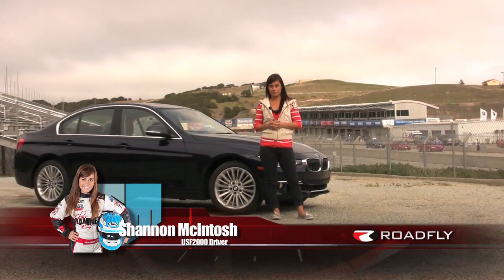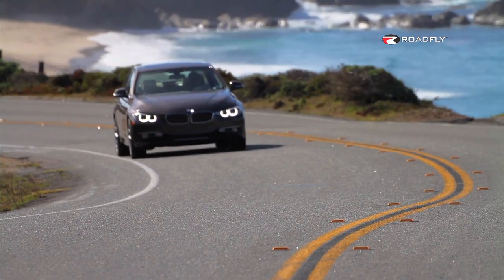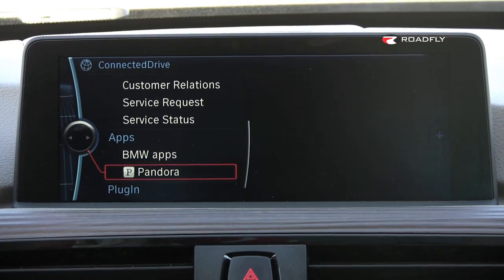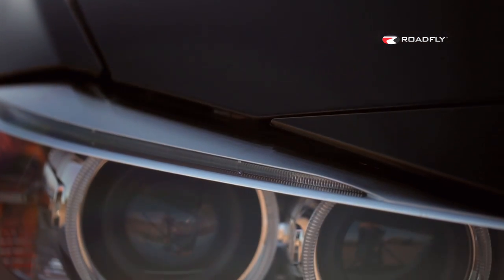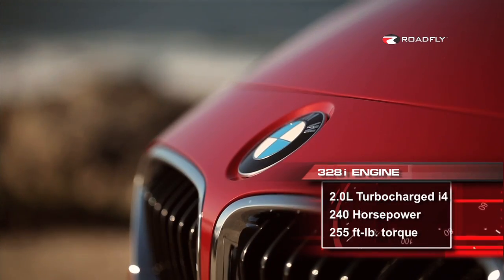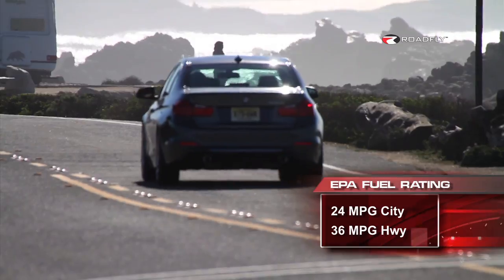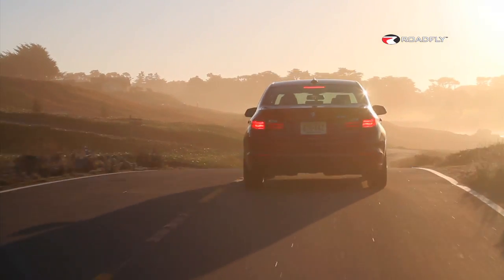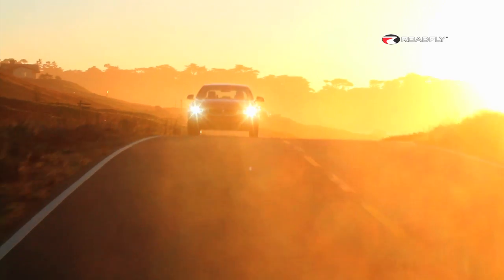BMW 328i and 335i 3 Series Sedan 2012 Test Drive & Car Review - RoadflyTV with Shannon McIntosh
Roadfly host and USF2000 driver Shannon McIntosh recently had the opportunity to test drive the all new 2012 BMW 3 Series sedan Laguna Seca Raceway in Monterey, CA.

Vehicle: 2012 BMW 3 Series Sedan (3-Series)
Host: Shannon McIntosh
Model: BMW 328i and BMW 335i
Engine: 2.0 litre Turbo Charged Inline 4-cylinder
EPA: 24 City 36 hwy

First drive of the new BMW 3 Series.